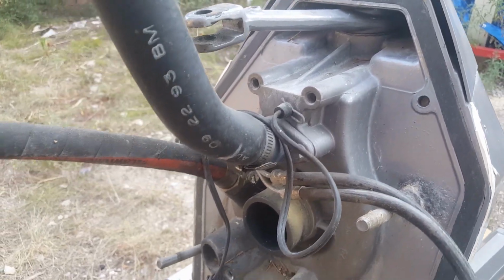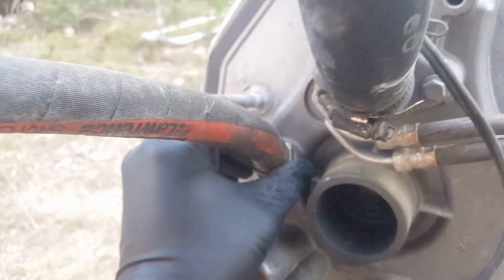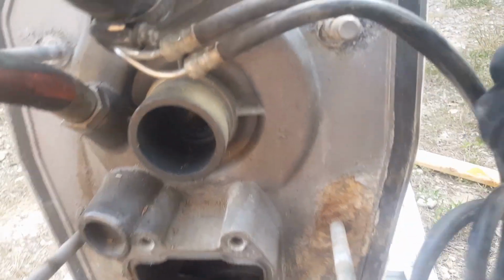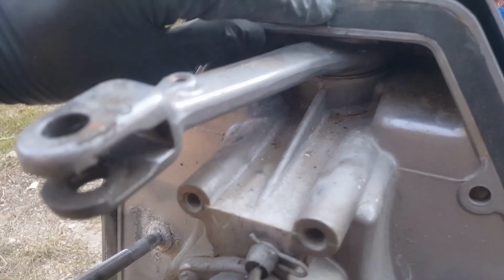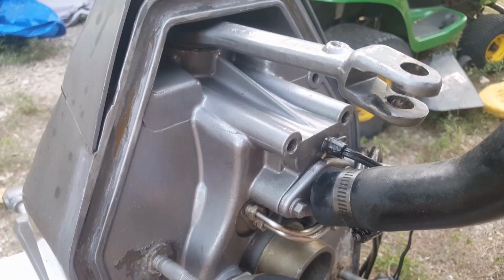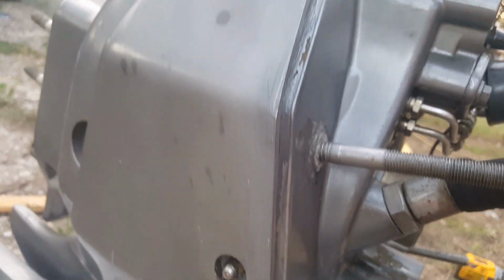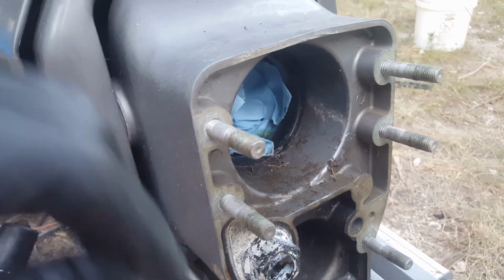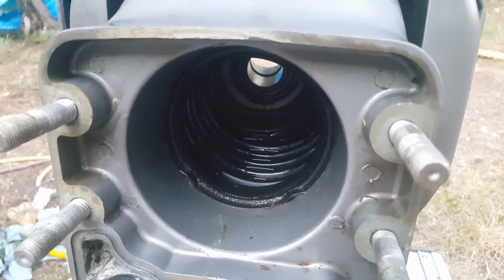Boat Transom and Floor Rebuild - Prepping the Volvo Penta Gimbal Housing Assembly - Part 59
This video gets back to my more common videos that involve the Volvo Penta SX and OMC Cobra. The process you see in this video applies to all models. This one specifically is a Volvo Penta SX.